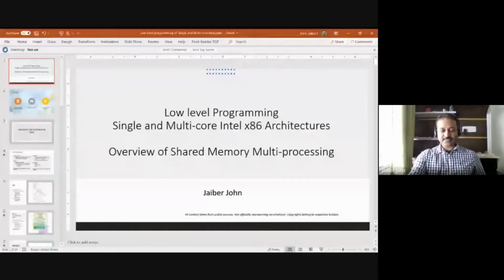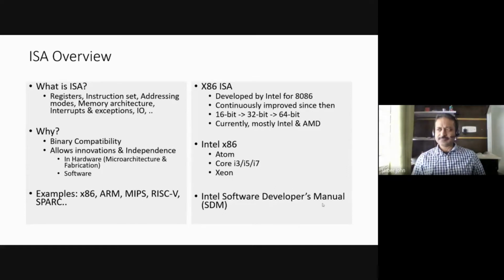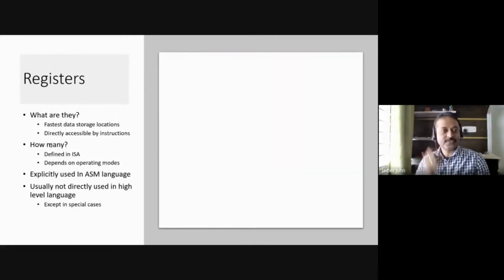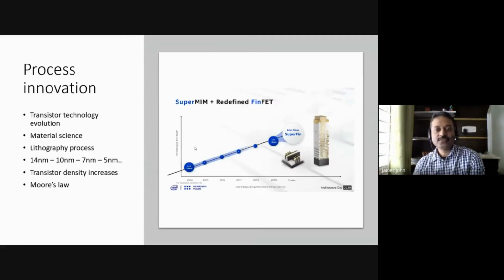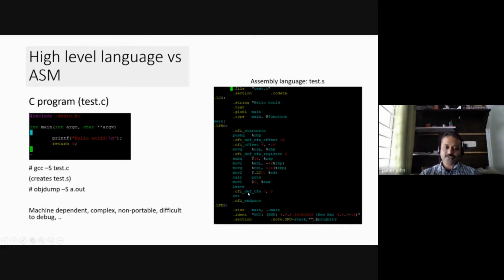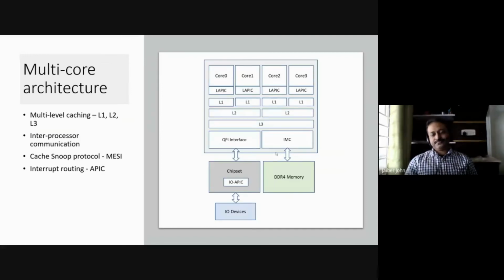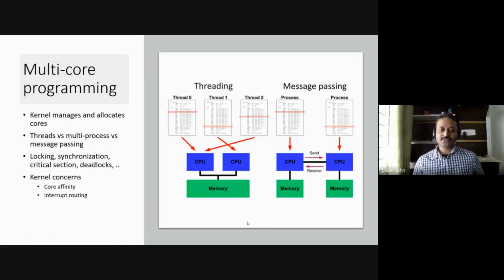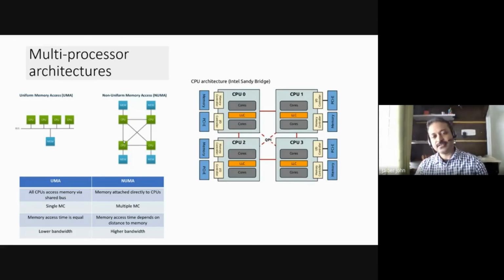Design considerations for Low level programming of Single & Multi-core Intel Architectures Mr Jaiber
Design considerations for Low level programming of Single and Multi-core Intel x86-based Architectures By Mr. Jaiber John, Intel, Bangalore held on 9th October 2020